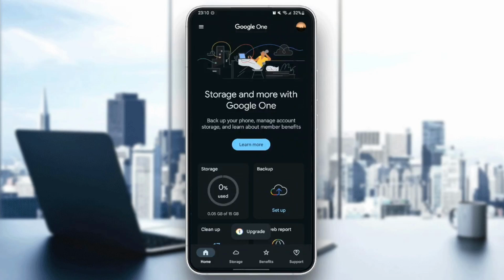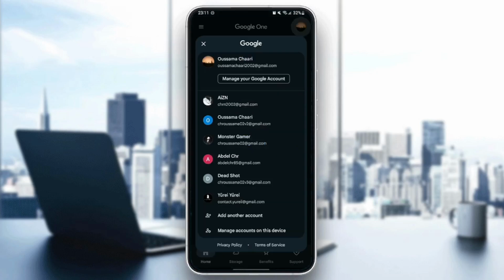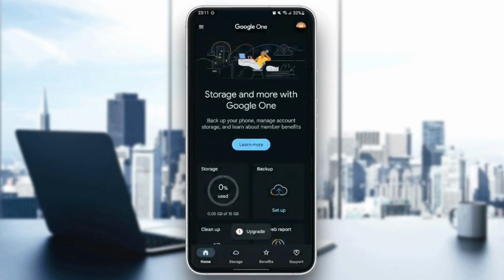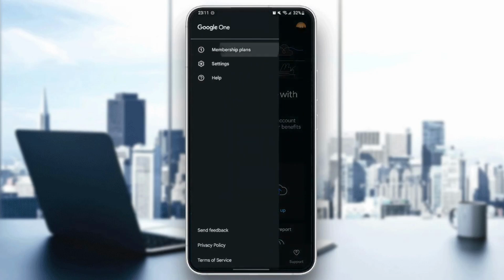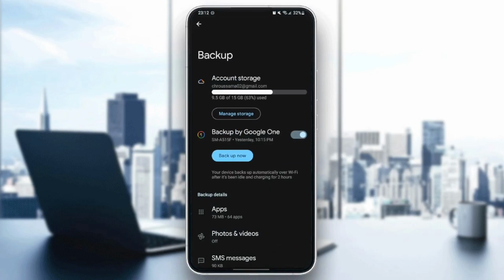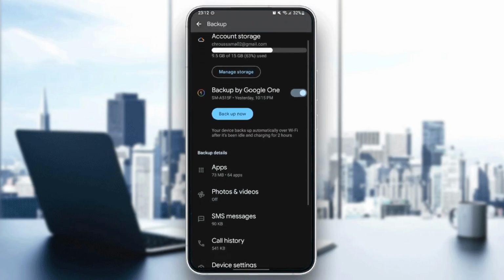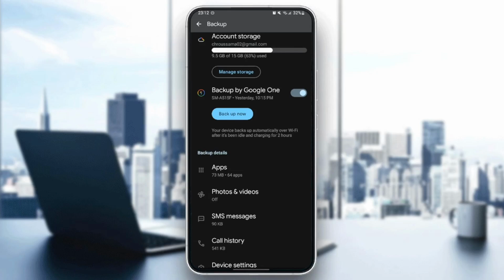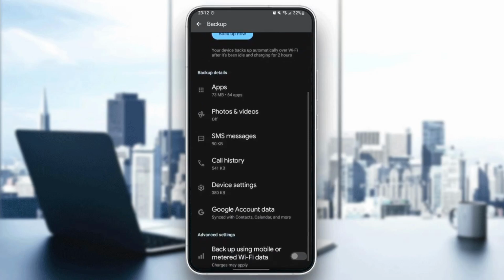How To Restore Photos From Google One Tutorial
Today we talk about restore photos from google one,google photos backup,how to recover deleted photos,how to restore photos from google one